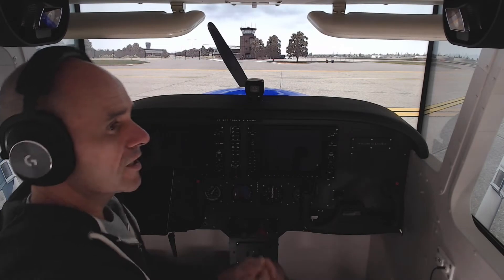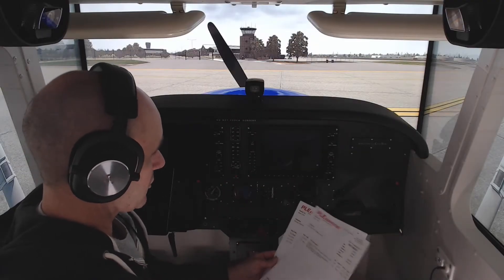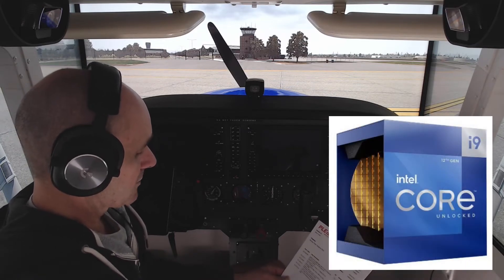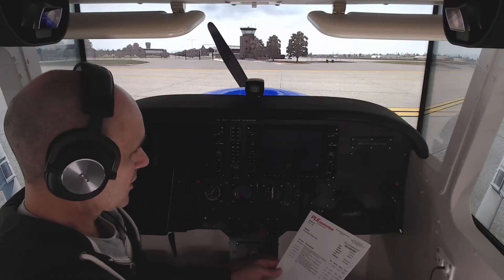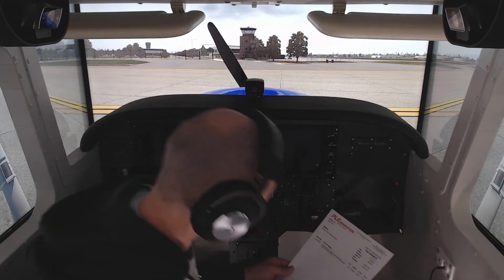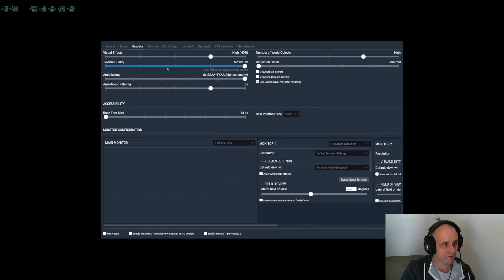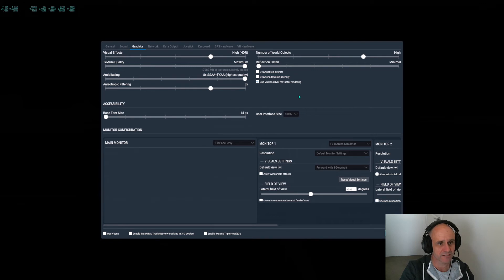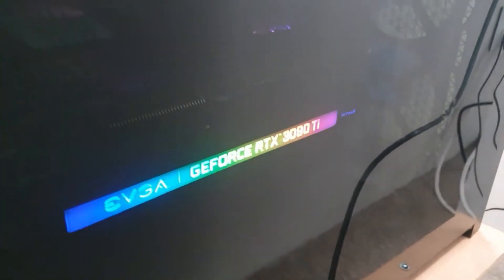92 - Upgraded my PC for the Sim!!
G'day Sim Flyers
My office PC was getting a little tired and so I thought would be a good opportunity to either buy a new one, or build a more powerful sim PC and re-use the existing sim PC in the office. I chose to rebuild a new Sim PC.

This video will run you through the parts I have used in the build with a quick XPlane11 test for FPS over at Essendon.

Will do some more benchmarking and testing on the sim over time.

My (New) PC specs
* Corsair 32GB 5200MHz DDR5 Vengeance ram

* 3 x Samsung 55" TV's @ 1080P each
* 3D designed and printed standby gauges connected to Leo Bodnar Boards